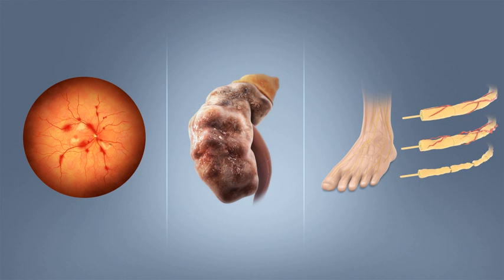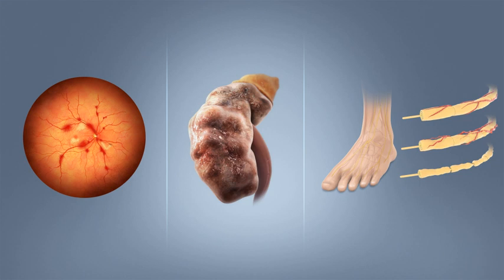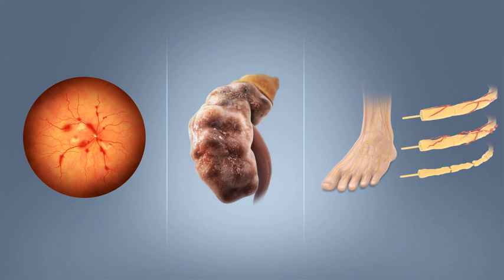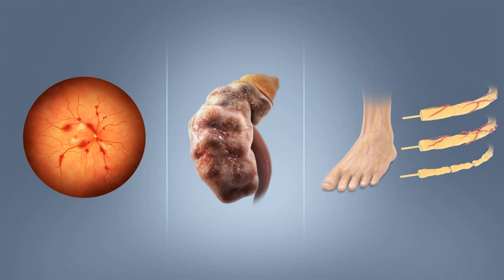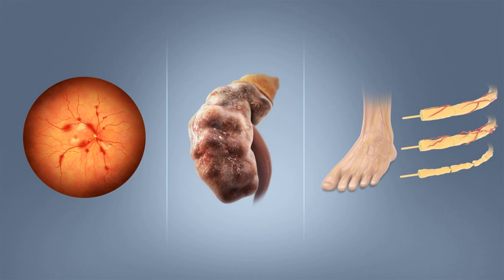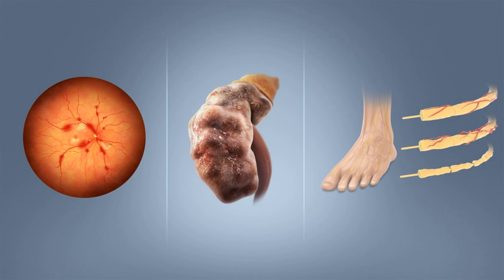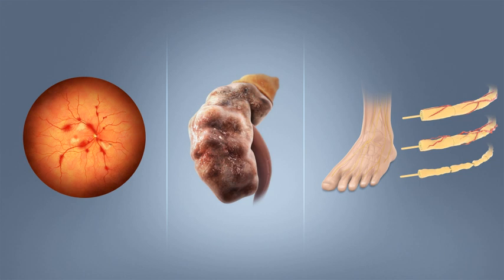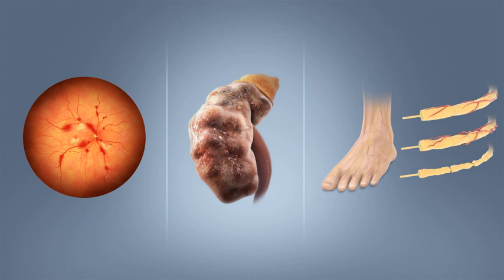Diabetes | Wikipedia audio article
00:03:04 1 Signs and symptoms
00:04:11 1.1 Diabetic emergencies
00:05:37 1.2 Complications
00:07:44 2 Causes
00:08:22 2.1 Type 1
00:11:20 2.2 Type 2
00:13:25 2.3 Gestational diabetes
00:15:00 2.4 Other types
00:17:11 3 Pathophysiology
00:19:46 4 Diagnosis
00:22:14 5 Prevention
00:23:43 6 Management
00:25:02 6.1 Lifestyle
00:25:43 6.2 Medications
00:25:52 6.2.1 Glucose control
00:27:24 6.2.2 Blood pressure
00:28:34 6.3 Surgery
00:29:24 6.4 Support
00:29:57 7 Epidemiology
00:32:28 8 History
00:34:53 8.1 Etymology
00:36:26 9 Society and culture
00:37:37 9.1 Naming
00:38:26 10 Other animals
00:39:42 11 Research
00:40:21 11.1 Major clinical trials

- Socrates

SUMMARY
Diabetes mellitus (DM), commonly known as diabetes, is a group of metabolic disorders characterized by high blood sugar levels over a prolonged period. Symptoms of high blood sugar include frequent urination, increased thirst, and increased hunger. If left untreated, diabetes can cause many complications. Acute complications can include diabetic ketoacidosis, hyperosmolar hyperglycemic state, or death. Serious long-term complications include cardiovascular disease, stroke, chronic kidney disease, foot ulcers, and damage to the eyes.Diabetes is due to either the pancreas not producing enough insulin, or the cells of the body not responding properly to the insulin produced. There are three main types of diabetes mellitus:
Type 1 DM results from the pancreas's failure to produce enough insulin due to loss of beta cells. This form was previously referred to as "insulin-dependent diabetes mellitus" (IDDM) or "juvenile diabetes". The cause is unknown.
Type 2 DM begins with insulin resistance, a condition in which cells fail to respond to insulin properly. As the disease progresses, a lack of insulin may also develop. This form was previously referred to as "non insulin-dependent diabetes mellitus" (NIDDM) or "adult-onset diabetes". The most common cause is a combination of excessive body weight and insufficient exercise.
Gestational diabetes is the third main form, and occurs when pregnant women without a previous history of diabetes develop high blood sugar levels.Prevention and treatment involve maintaining a healthy diet, regular physical exercise, a normal body weight, and avoiding use of tobacco. Control of blood pressure and maintaining proper foot care are important for people with the disease. Type 1 DM must be managed with insulin injections. Type 2 DM may be treated with medications with or without insulin. Insulin and some oral medications can cause low blood sugar. Weight loss surgery in those with obesity is sometimes an effective measure in those with type 2 DM. Gestational diabetes usually resolves after the birth of the baby.As of 2017, an estimated 425 million people had diabetes worldwide, with type 2 DM making up about 90% of the cases. This represents 8.8% of the adult population, with equal rates in both women and men. Trend suggests that rates will continue to rise. Diabetes at least doubles a person's risk of early death. In 2017, diabetes resulted in approximately 3.2 to 5.0 million deaths. The global economic cost of diabetes related health expenditure in 2017 was estimated at US$727 billion. In the United States, diabetes cost nearly US$245 billion in 2012.